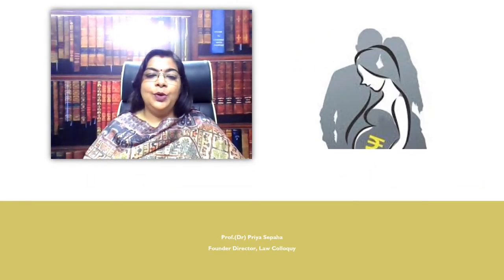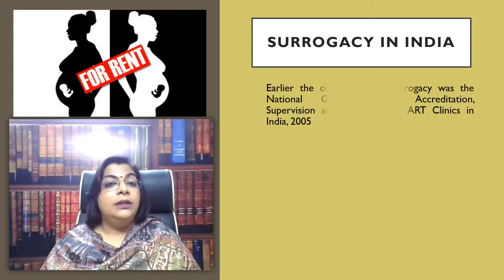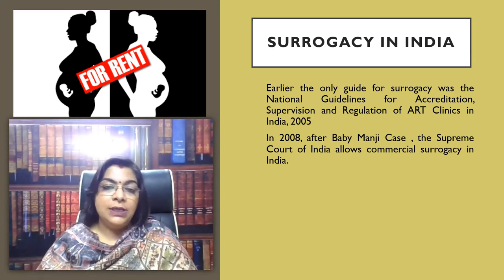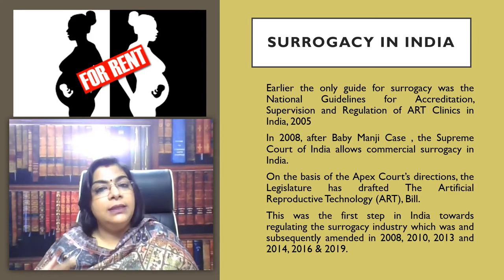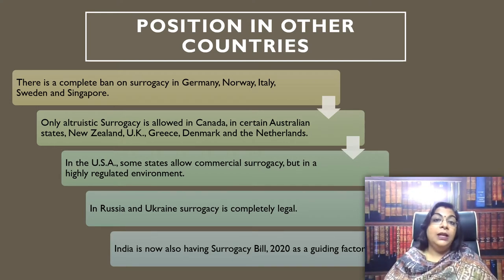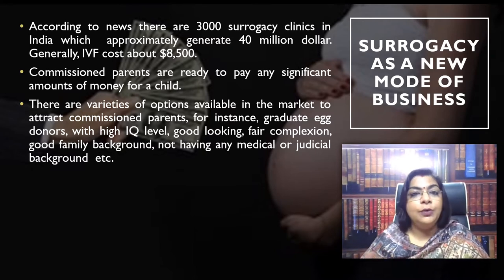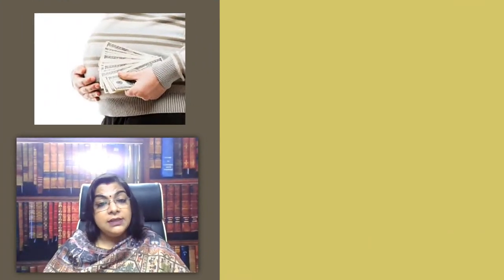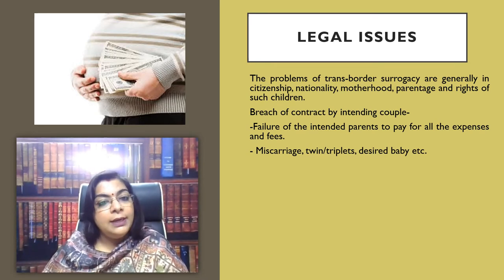Various Issues Related to Surrogacy in India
Surrogacy is a contract in which a woman carries a pregnancy for an infertile couple. Large numbers of desired couples from all over the world come to India for commercial surrogacy due to relatively low cost and lack of proper and stringent law. It has now been nicknamed the "rent-a-womb" capital and the “surrogate mom capital” of the world. Although this appears to be mutually beneficial, there are certain sensitive issues that need to be flagged. Commercial surrogacy was a new form of business that was eventually leading to many inhuman practices. This video discusses Various Issues Related to Surrogacy in India.

For details watch @DrPriyaSepaha